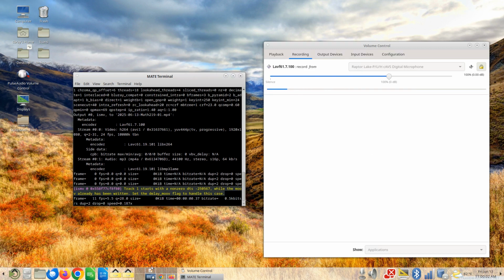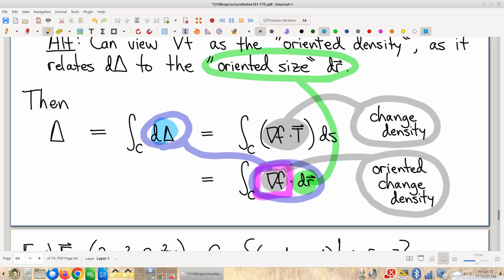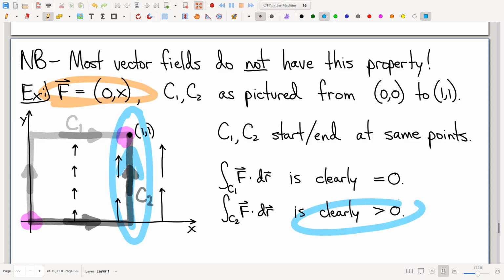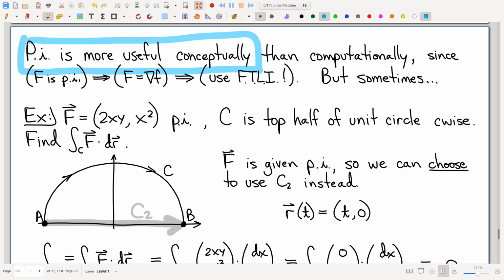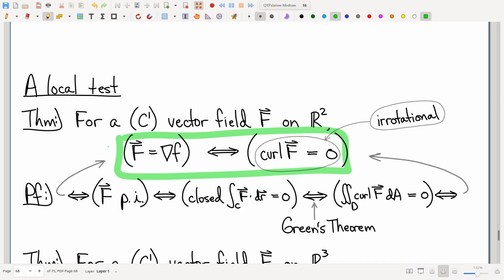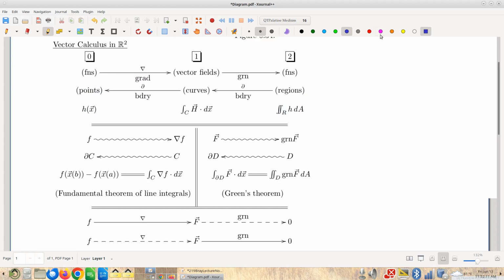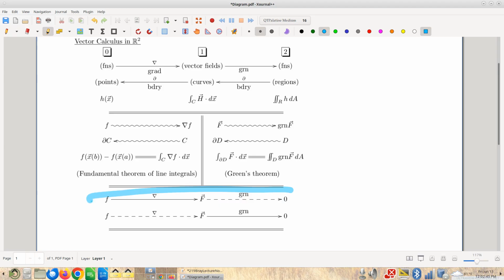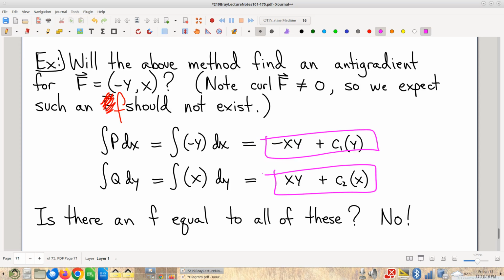2025 06 13 Math219 01